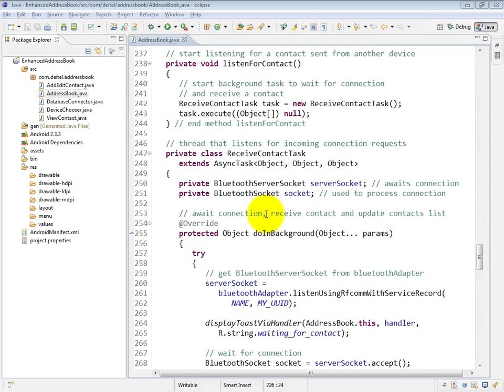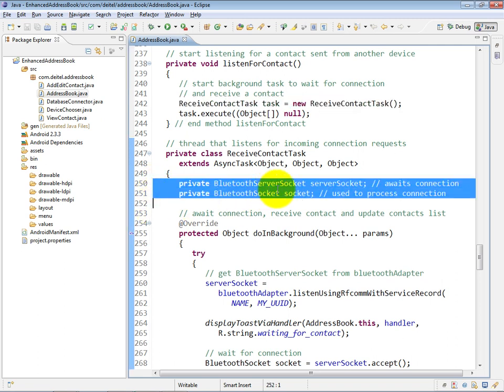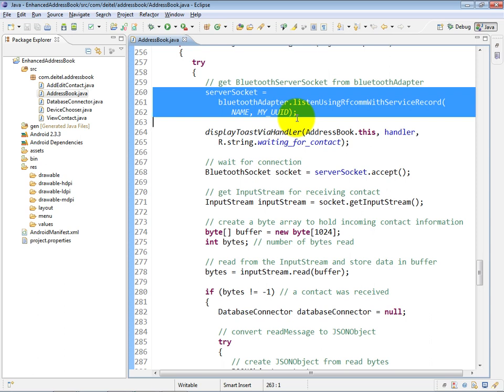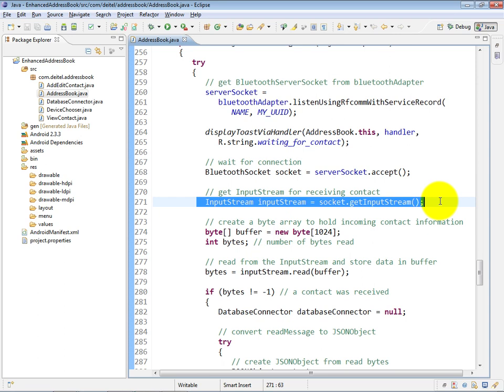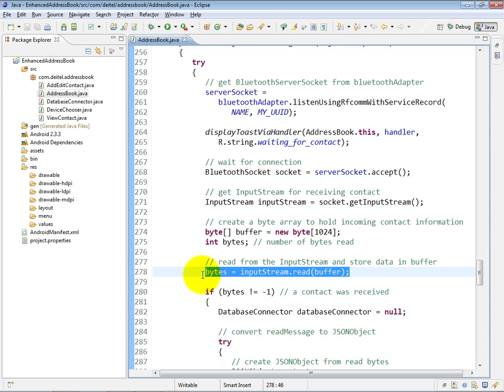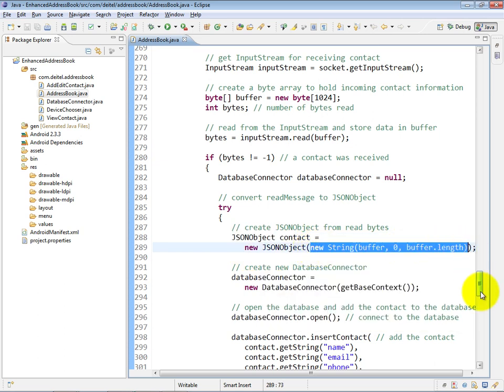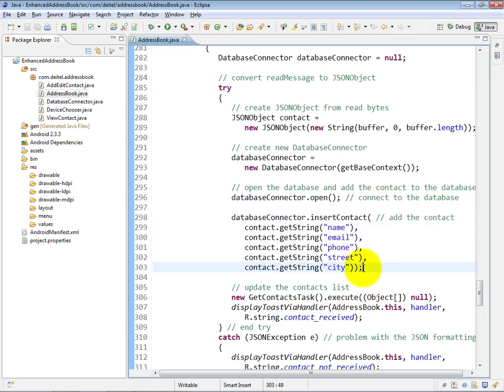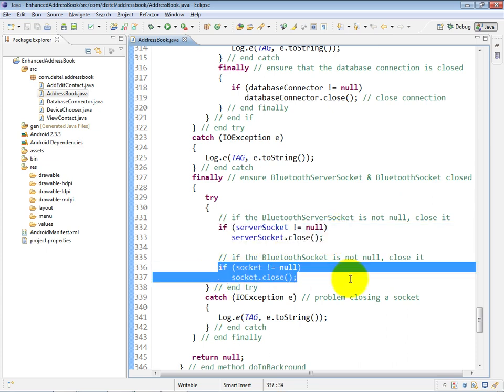lesson17 10 AddressBook java Method listenForContact and neste